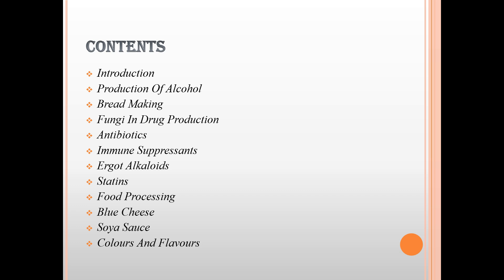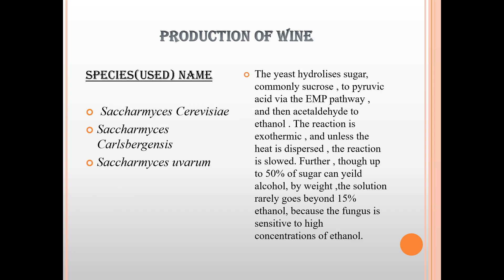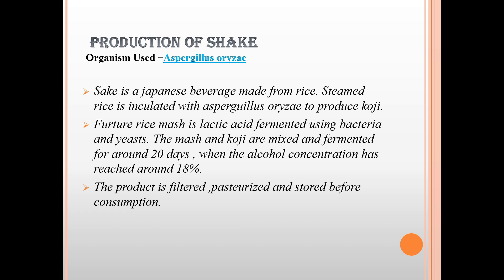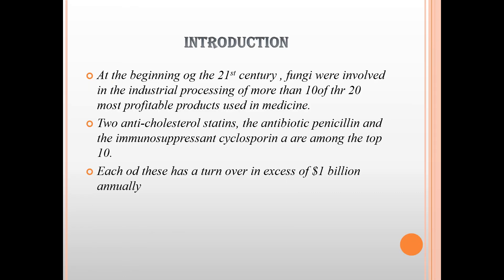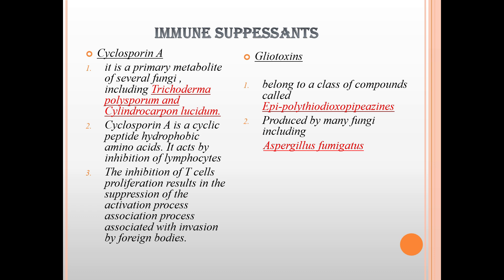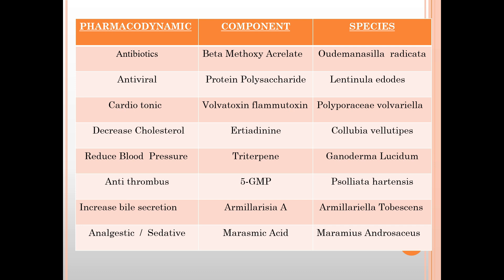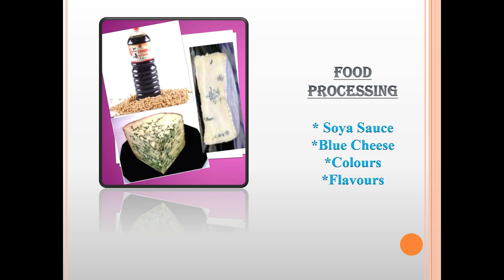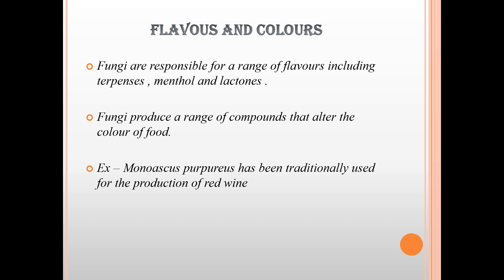Industrially Important Fungi with examples